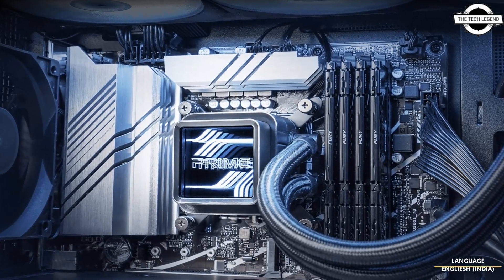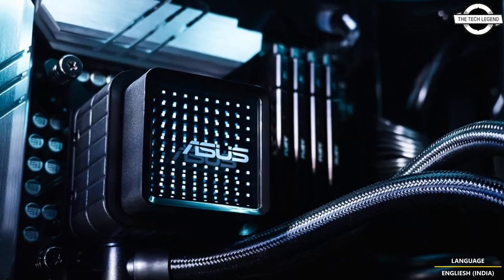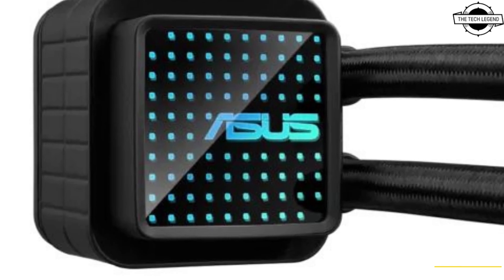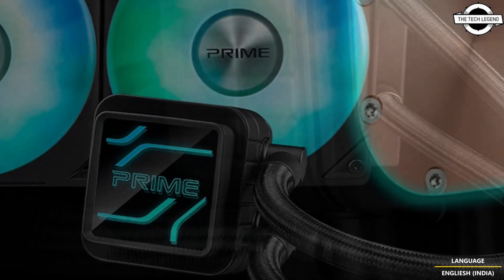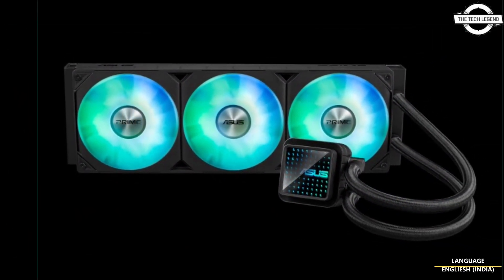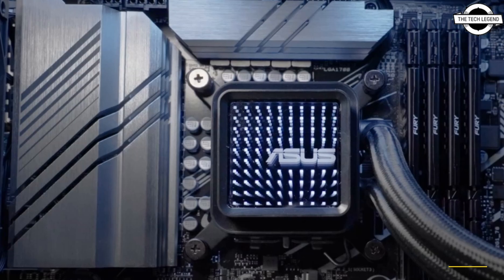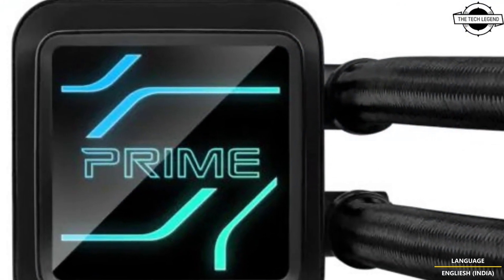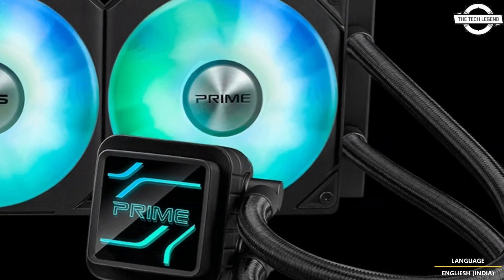ASUS Prime LC 360 ARGB and 240 ARGB AIO Coolers Launched - Explained All Spec, Features And More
PRODUCT BRAND STORE AMAZON

ASUS has introduced the Prime LC 360 ARGB and Prime LC 240 ARGB, the latest additions to its Prime series of all-in-one (AIO) liquid coolers, during Computex 2024. Manufactured in Ratingen, Germany, these coolers are now available in the market. Both models feature a specially designed CPU contact area on the water block, enhancing heat dissipation efficiency. The coolers come with pre-installed ARGB fans, which can be connected using a single Y-cable, simplifying cable management. The design aligns with the Prime family’s aesthetic, including motherboards, PC cases, graphics cards, and power supplies. Each cooler is equipped with two interchangeable mirror lenses for the water block, allowing users to personalize the appearance of their cooling system. The Prime LC ARGB series is engineered for efficient cooling performance. A larger contact area facilitates improved heat transfer from the CPU to the cooler, ensuring that the processor maintains optimal operating temperatures even under intensive workloads. The ARGB fans not only aid in cooling but also offer customizable lighting options. When activated, the ARGB lighting enhances the visual depth of the system through mirrored surfaces and a multi-layered design, contributing to an enhanced visual experience for users. Installation and compatibility are streamlined in the Prime LC ARGB series. The pre-installed ARGB fans reduce the complexity of the setup process, and the inclusion of a single Y-cable for both lighting and fan connections minimizes cable clutter within the system. These fans provide consistent airflow, contributing to stable cooling performance. The Prime LC 360 ARGB is currently available, while the Prime LC 240 ARGB will be available starting November 2024 in Germany, Austria, and Switzerland. The recommended retail prices, inclusive of VAT, are approximately $132 for the Prime LC 360 ARGB and $115 for the Prime LC 240 ARGB, available through specialist and online retailers as well as the ASUS webshop.